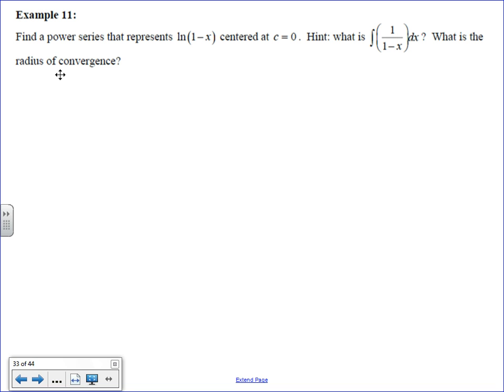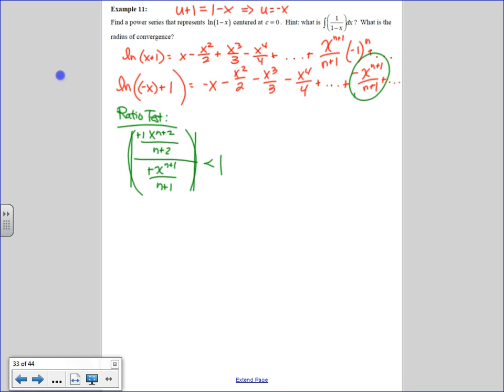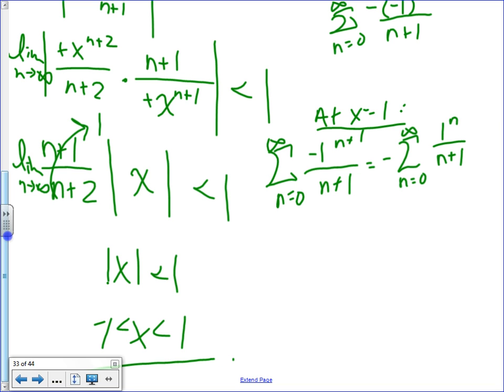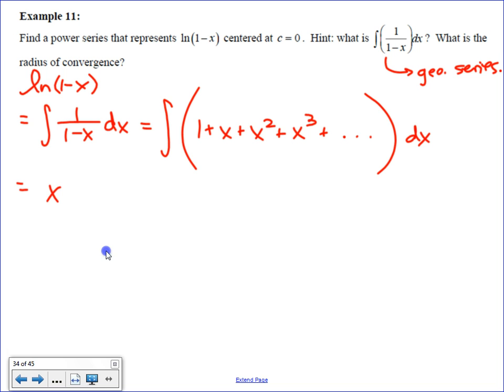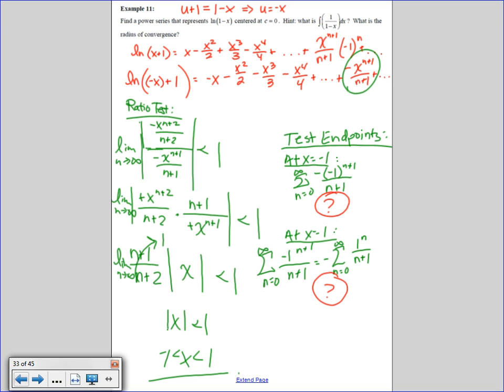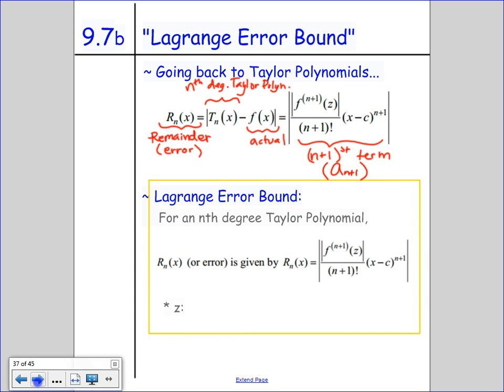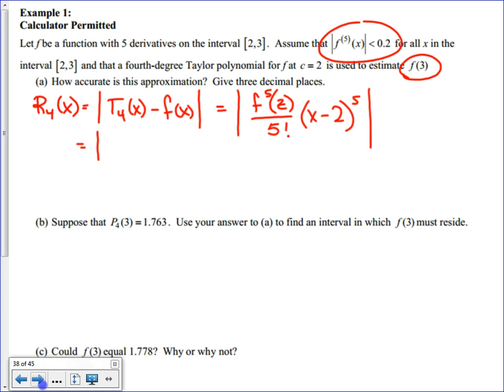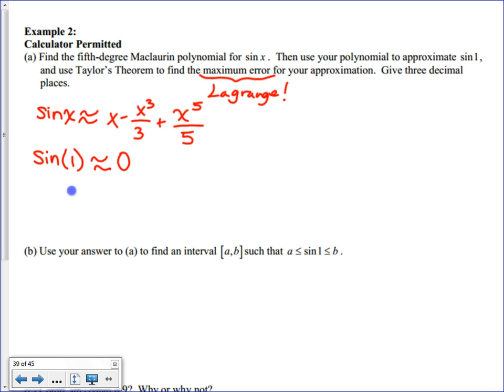Calc BC 09 07b day 1 Notes